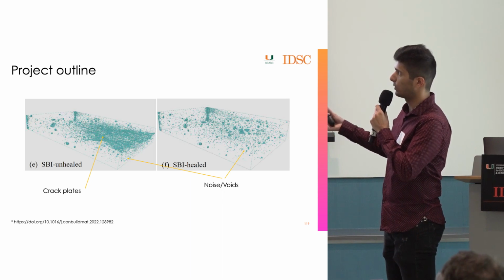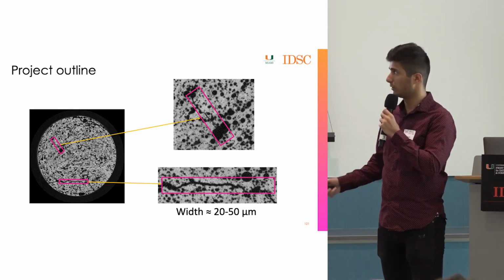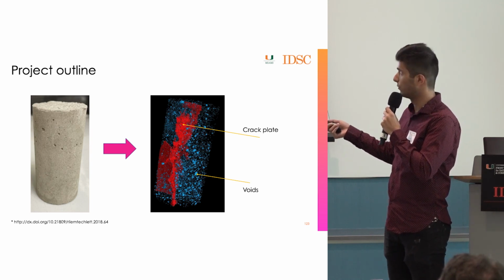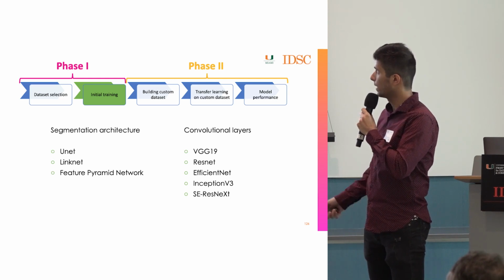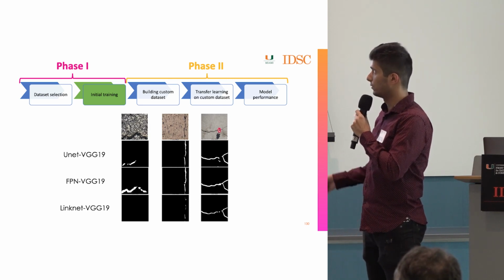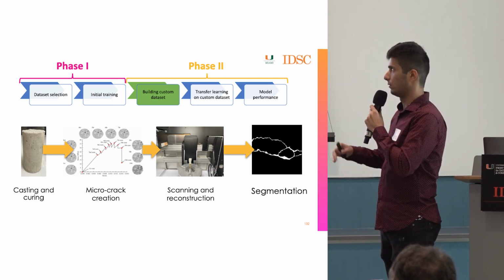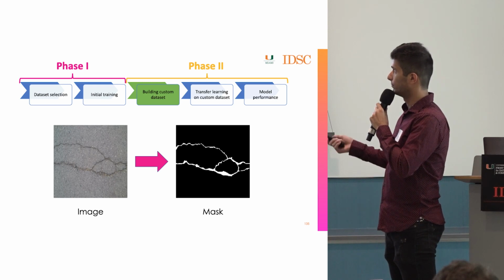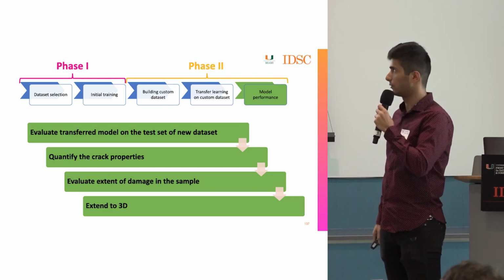IDSC DAY 2023 | Segmentation and Evaluation of Micro-Cracks from Micro-CT Images of Concrete Elem...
The University of Miami Institute for Data Science and Computing (IDSC) held the first annual “IDSC Day” on Thursday, September 28, 2023 (1:00-6;00 PM ET), at the new Frost Institute for Chemistry and Molecular Science building.

This presentation, "Segmentation and Evaluation of Micro-Cracks from Micro-CT Images of Concrete Elements," was given by Sadegh Tale Masoule, 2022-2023 IDSC Fellow and PhD student doing research in the advanced infrastructure materials lab at the College of Engineering.